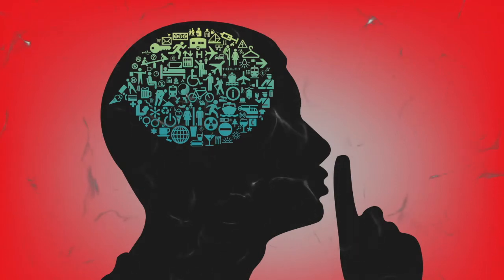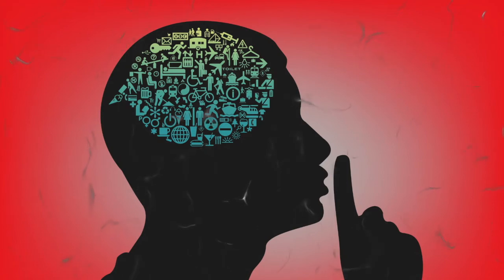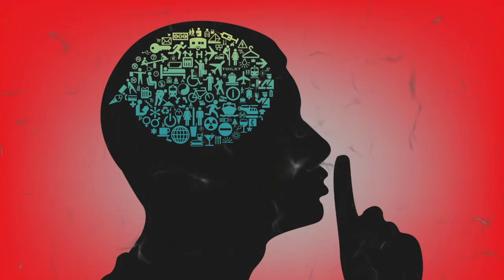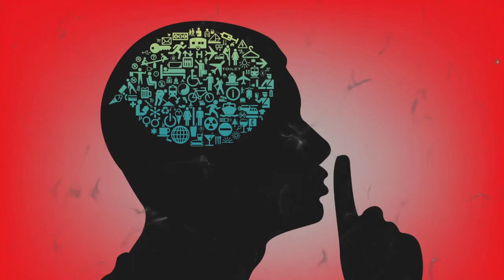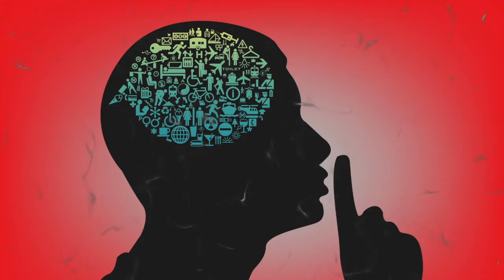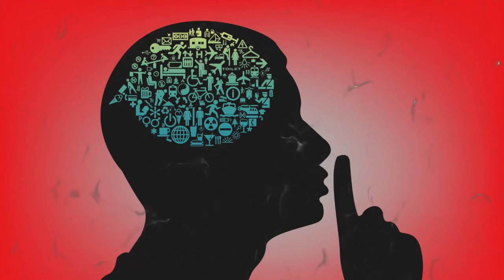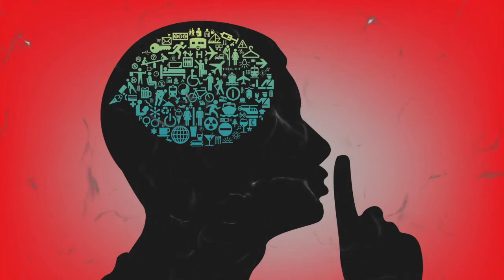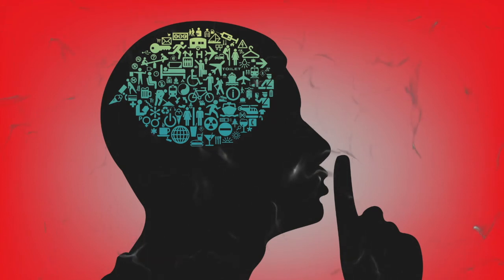How To Stop The Mind's Relentless Chatter - Sadhguru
Video Summary 📝

Sadhguru answers a question on why the mind seems to have a mind of its own! He looks at how terms such as "no-mind" and "stop the mind" have been used over the years, and asks why one would want to stop the mind - the product of millions of years of evolution. The problem, he reminds us, is not the mind, but that the mind is "telling its own story." He describes how the powerful Kriya, Shambhavi Mahamudra, is one big step towards changing this.